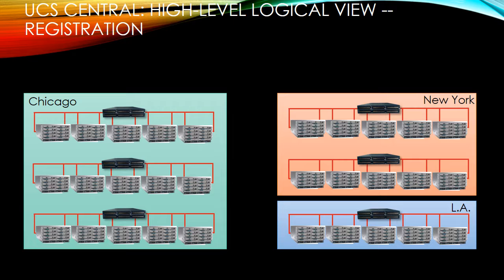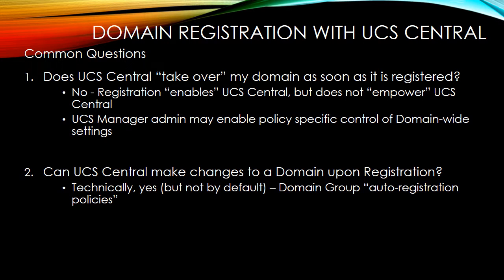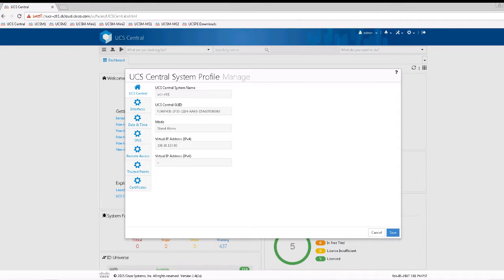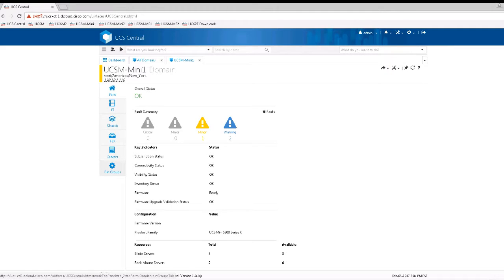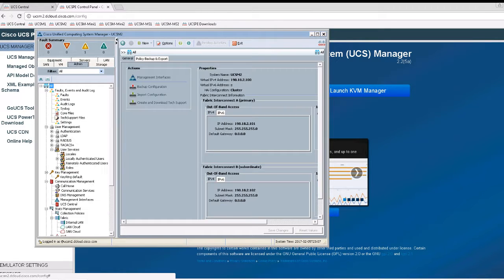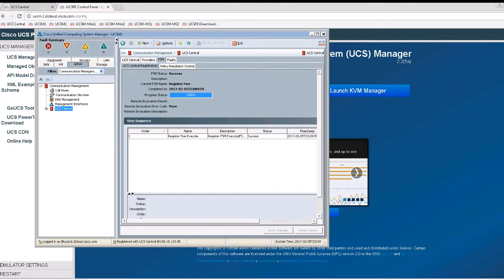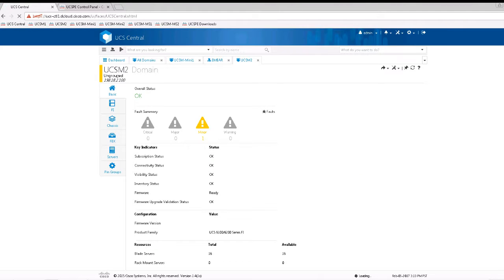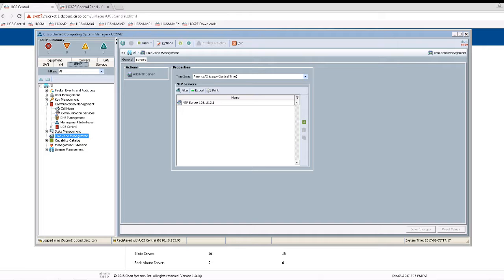UCS Central Domain Registration